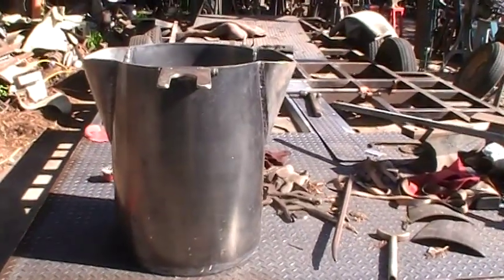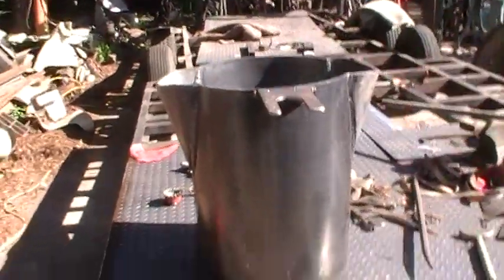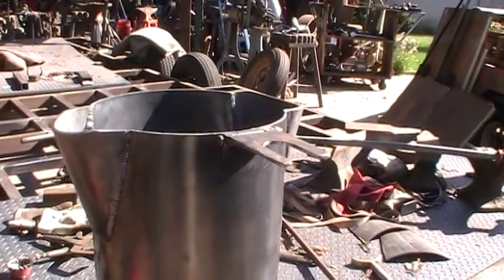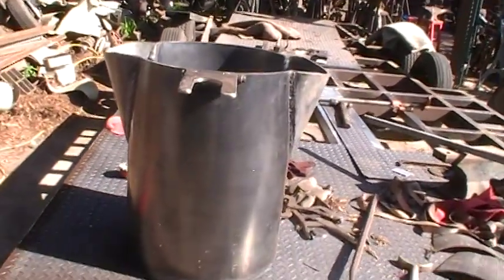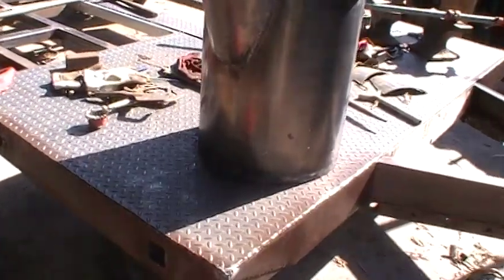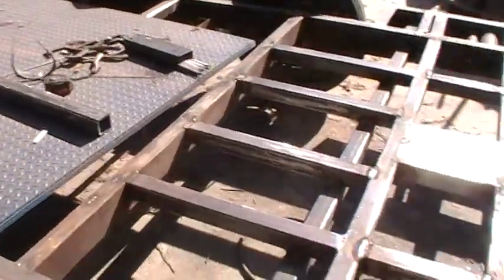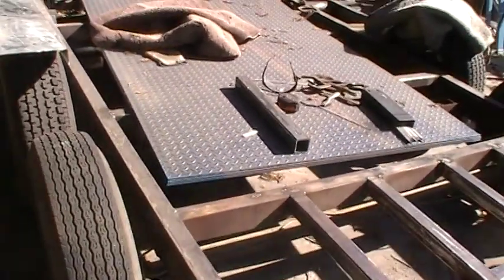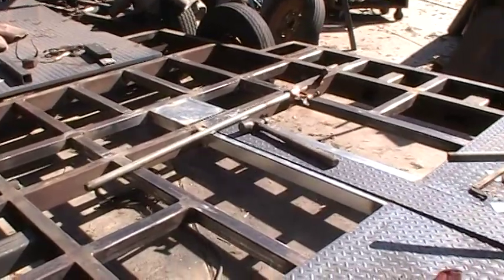update on trailer w/500 lb. capacity ladle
very little done been off for 3 weeks!